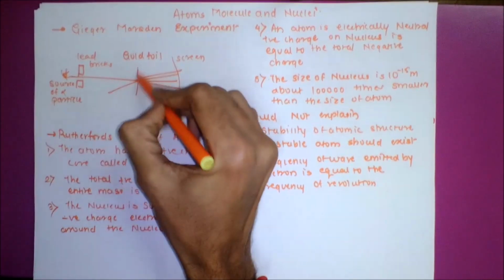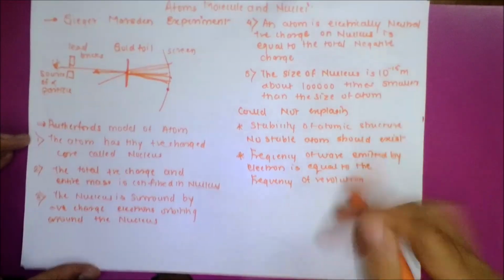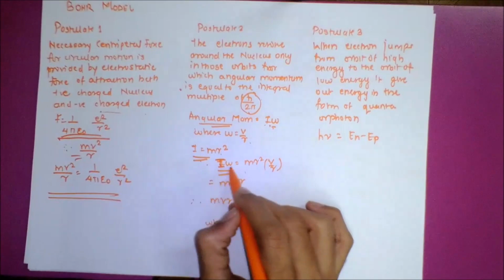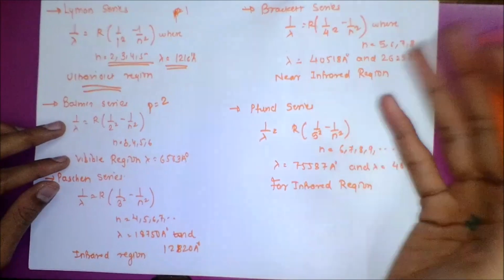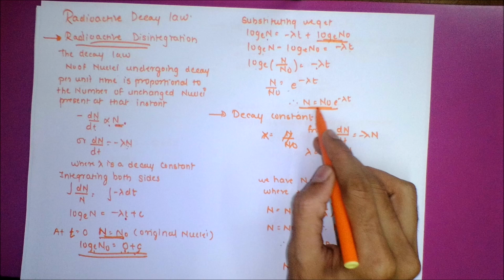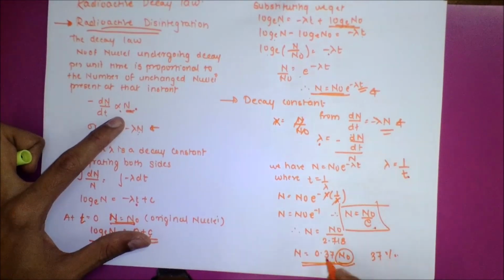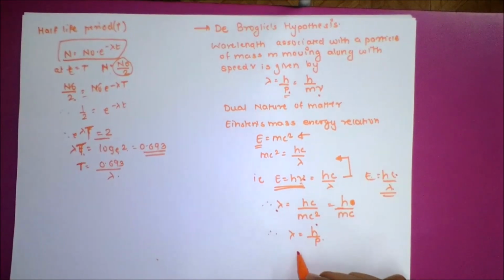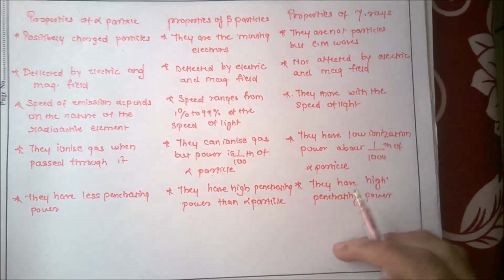Atom, Molecules and Nuclei - Synopsis | NEET & JEE